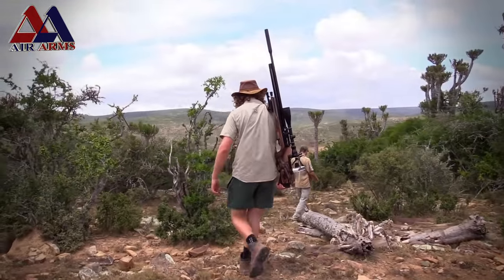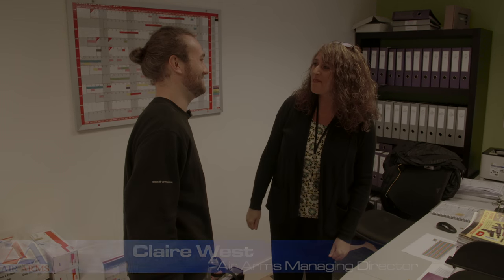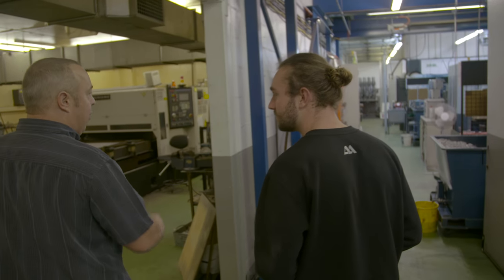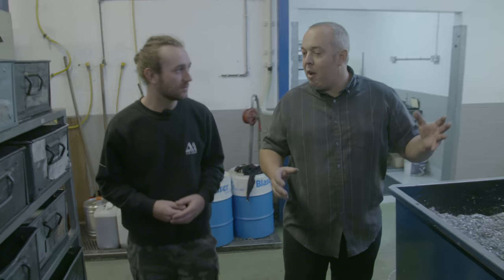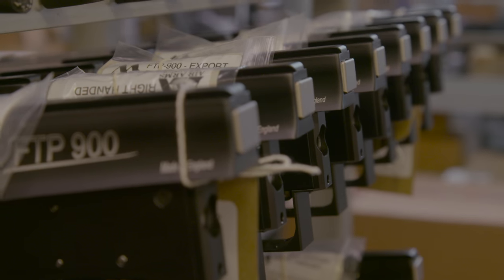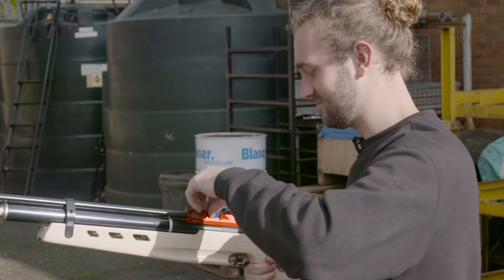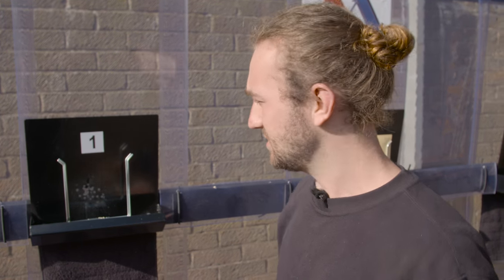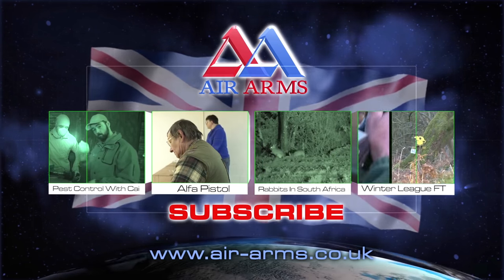Visiting the Air Arms Factory with Matt Dubber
Have you ever wondered how Air Arms make their air rifles? Today on Air Arms TV, ambassador Matt Dubber has travelled across two continents to visit Air Arms HQ for a personal tour.

Air Arms TV is home of the very best airgun hunting, shooting and air rifle reviews on the net.

Matt has been an avid Air Arms fan for over ten years since he first picked up a S410 Carbine. Both the quality and the beauty of the rifle blew him away and he’s been shooting with Air Arms rifles ever since.

The brand holds a special place in Matt’s heart, as it does with many shooters around the world, and for this reason it has always been a dream of his to head over to "HQ" and see what goes on behind the scenes.

Matt has some advice for anyone planning to visit the Air Arms factory - Prepare to have your mind blown! It is truly mind-boggling to see the number of processes each individual part has to go through to obtain the best possible quality.

Please visit ‪ ‬for videos, news, reviews and so much more.‬‬‬‬